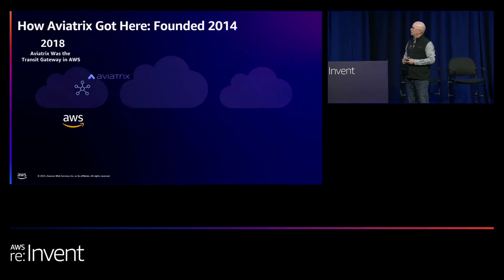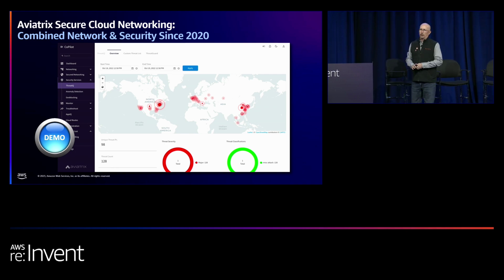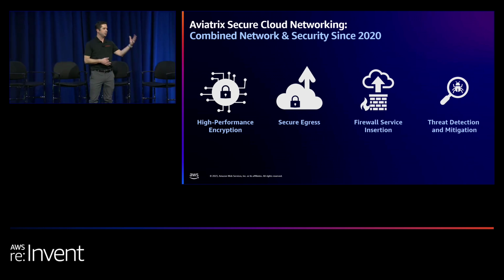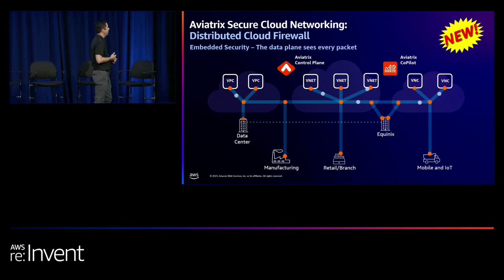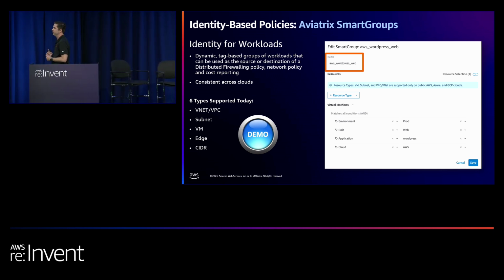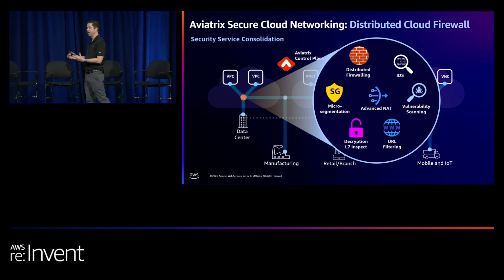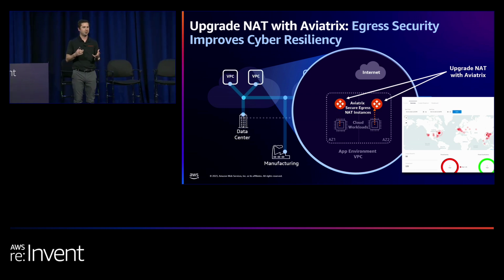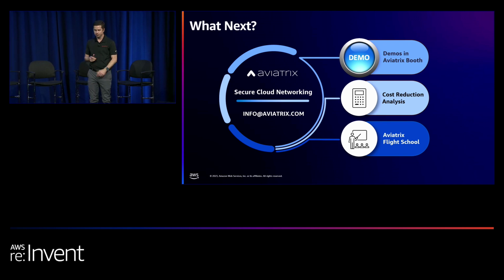AWS re:Invent 2023 - Unpack the Aviatrix Distributed Cloud Firewall for AWS (HYB102)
Navigating cloud security can be costly and complex. In this session, explore an architecture model that aligns with the AWS Well-Architected Framework, boosts performance, strengthens corporate and regulatory security compliance, helps accelerate cloud infrastructure automation projects, and could save up to hundreds of thousands of dollars annually. This session is intended for cloud and security architects and CISOs to learn how distributed policy inspection and enforcement can help you improve cyber resiliency and reduce costs. Explore a solution demo and receive insight from a customer panel and Q&A session to learn more about this new approach.